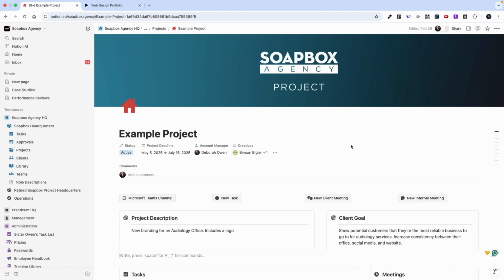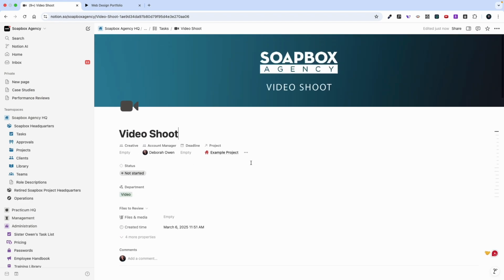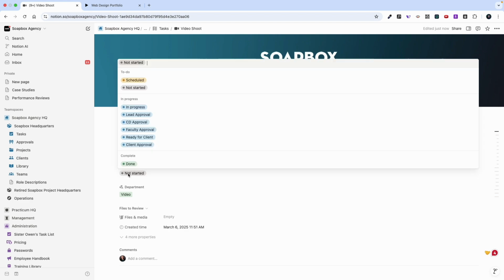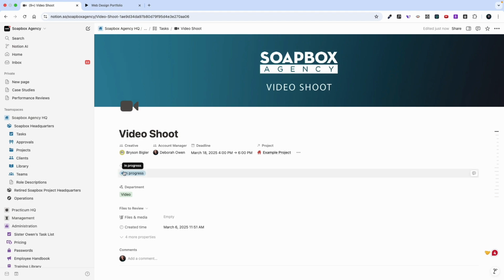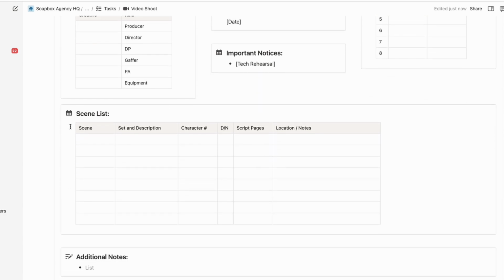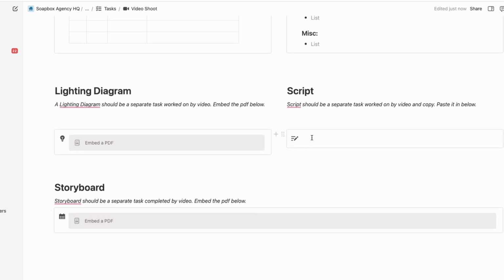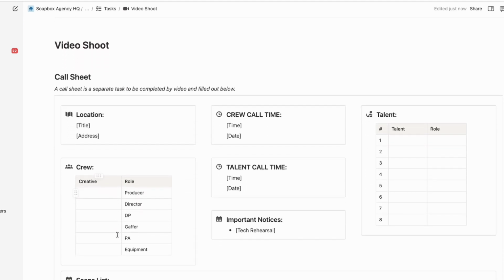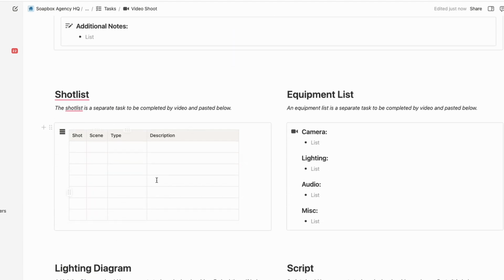How to setup a Video Shoot in Notion